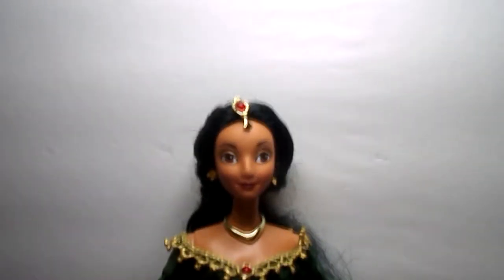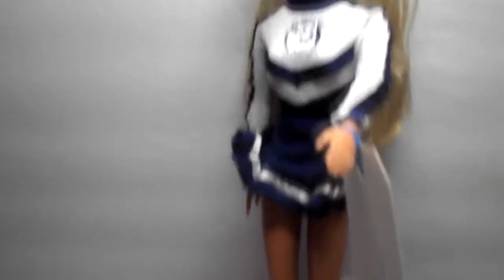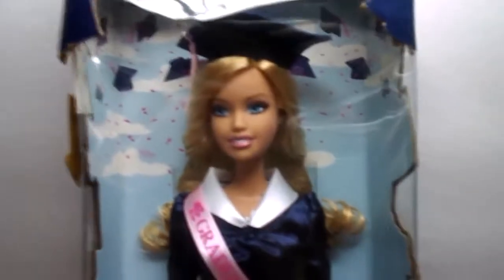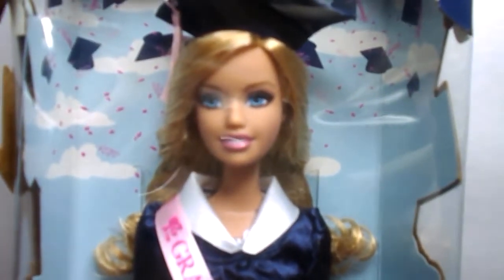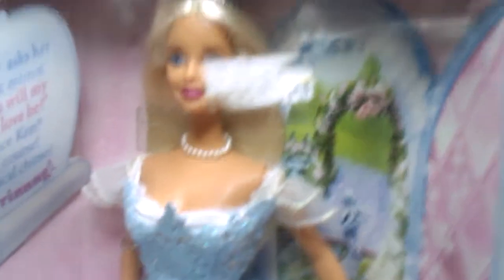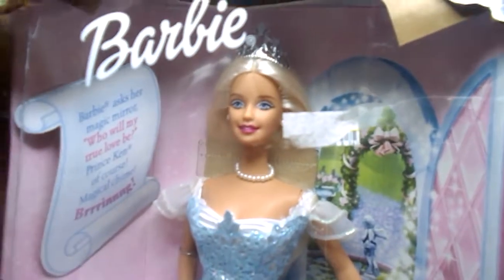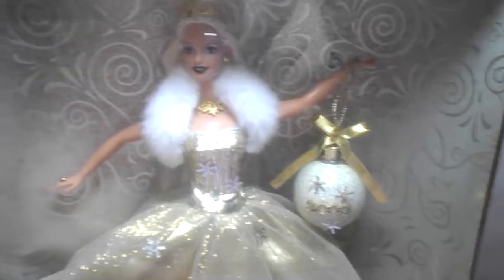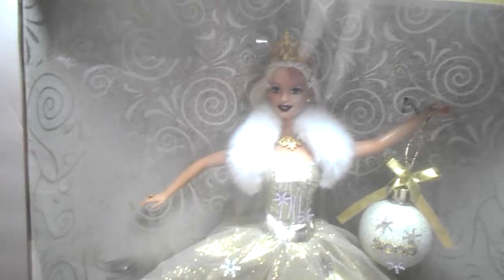Barbie Haul Pt 1 ~ Thrift Store w/ New in Boxes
This is my Barbie Haul from a thrift store most of them were in damaged boxes but brand new and never removed from boxes.